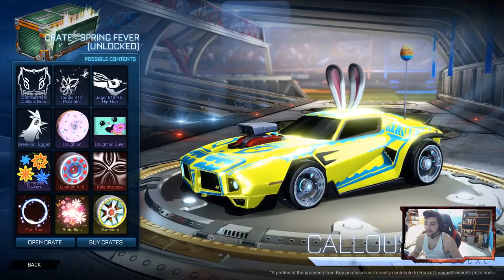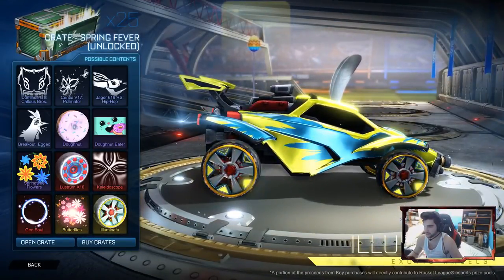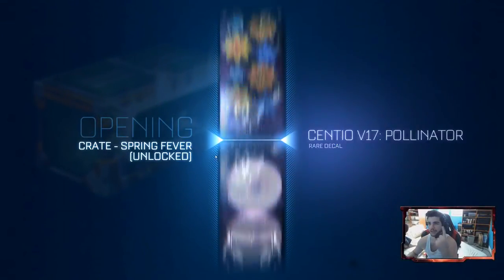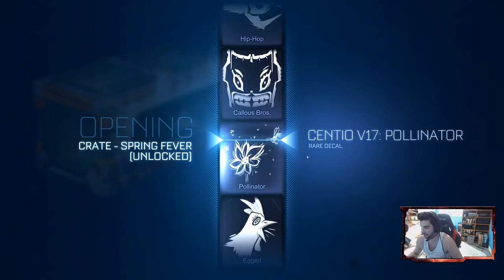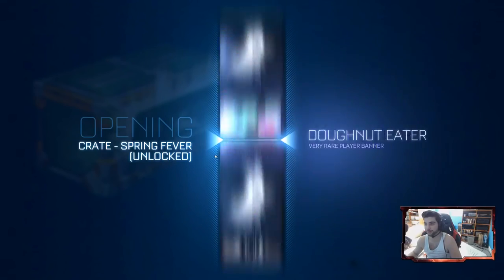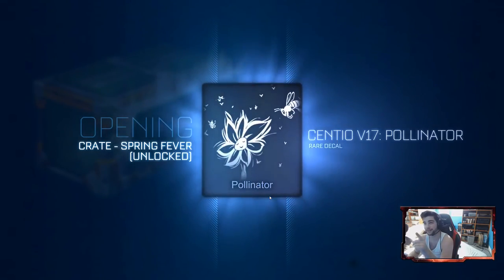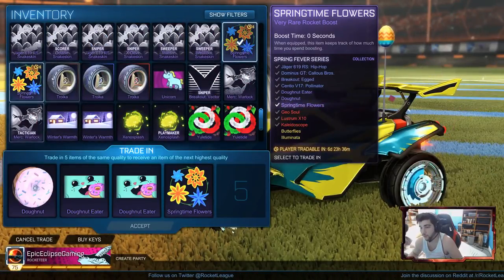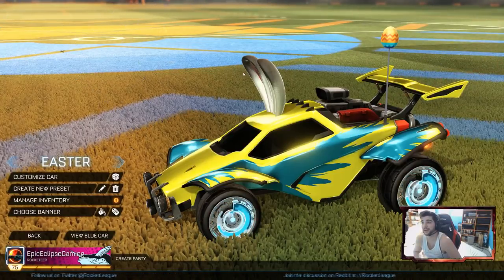Epic 25 Spring Fever Crate Opening!!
Hello everyone in today's video we are opening the brand new Spring Fever Crate and I must say this event might be my favorite one so far and we might of got a little lucky with some Titanium White wheels so I hope you enjoy the video and don't forget to leave a like and subscribe if you do!!